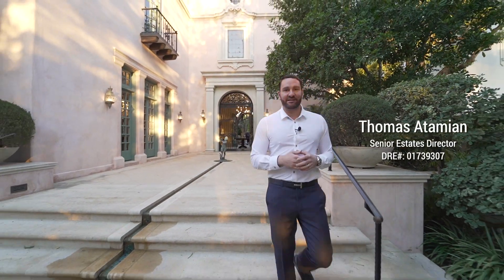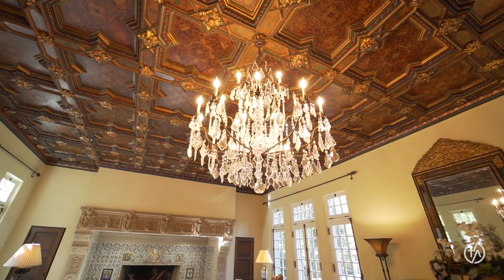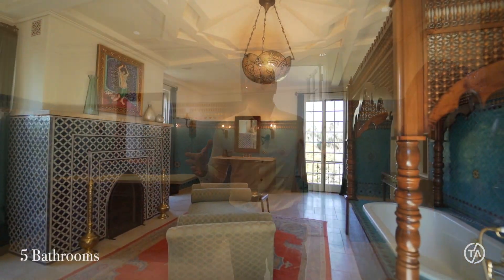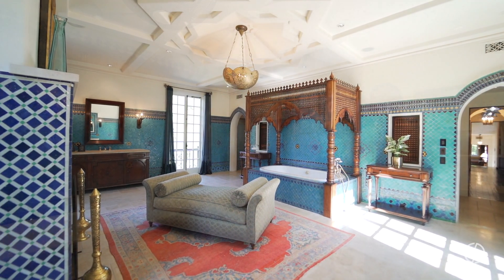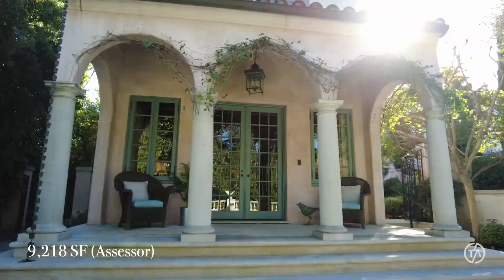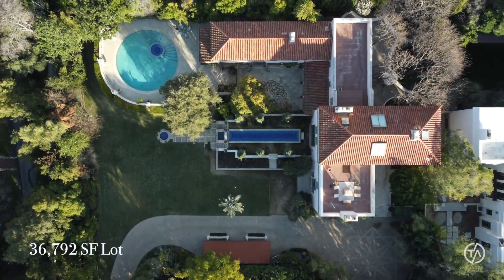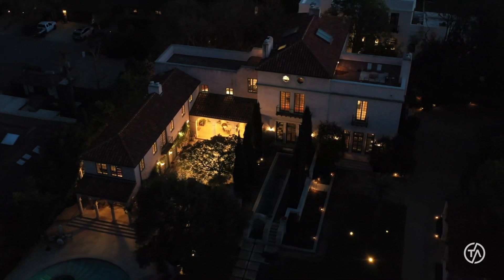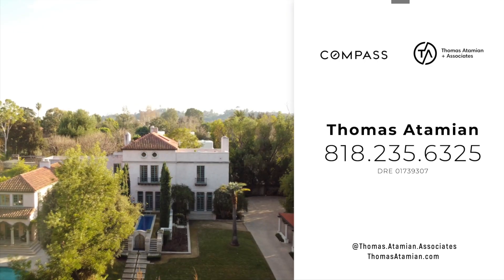(Open House) 1210 S Arroyo Blvd By Thomas Atamian Tour 2022